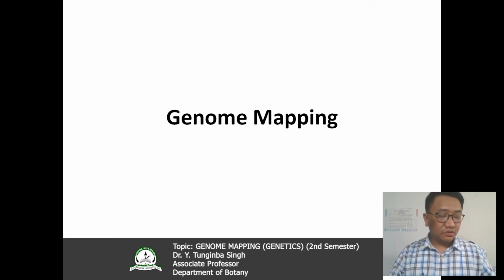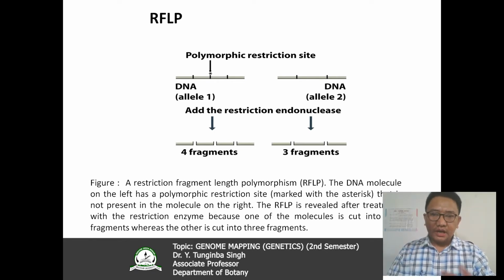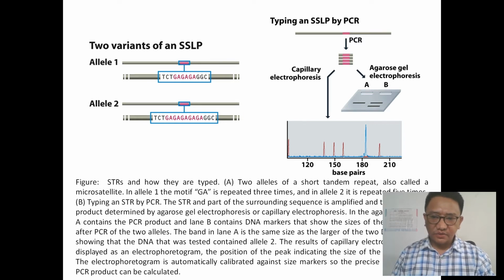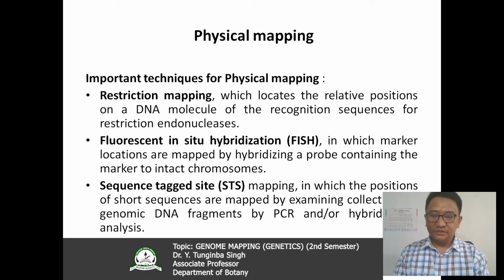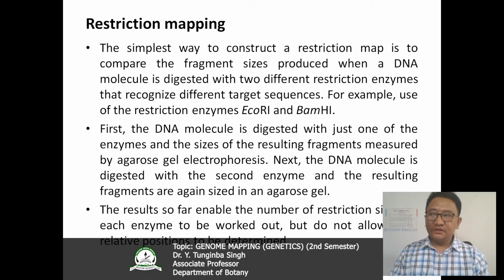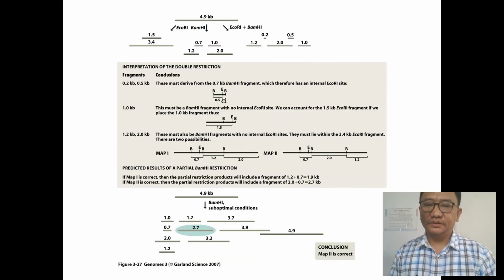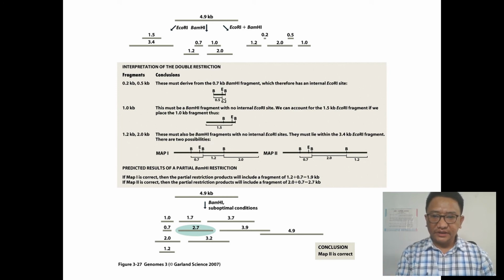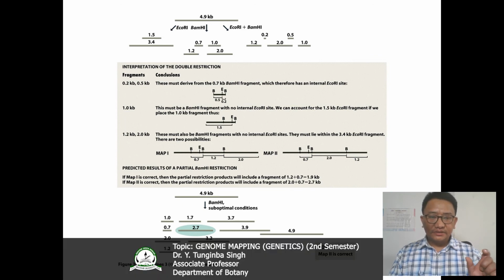Genome Mapping (Genetics) - 2nd Sem, Botany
Dr. Y. Tunginba Singh
Associate Professor
Department of Botany
Mizoram University